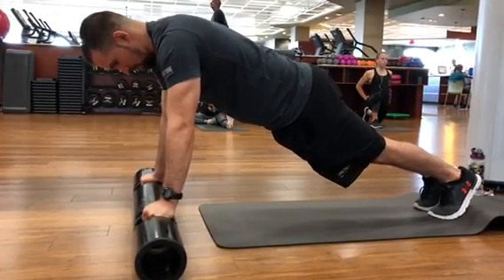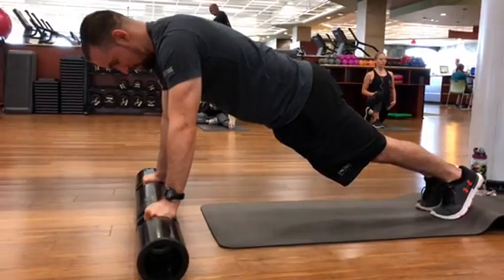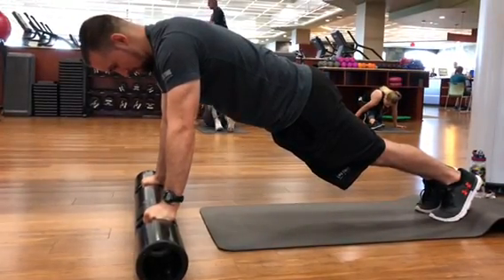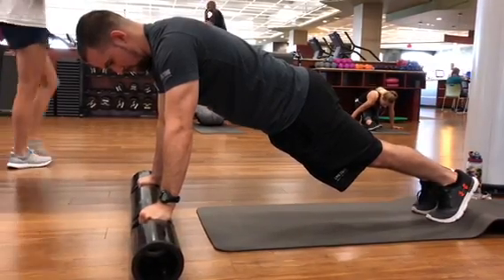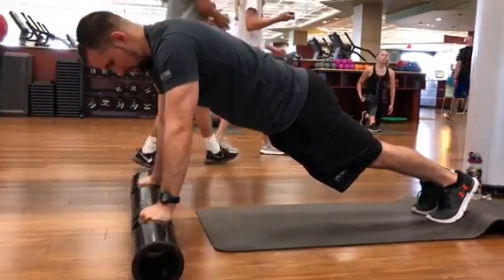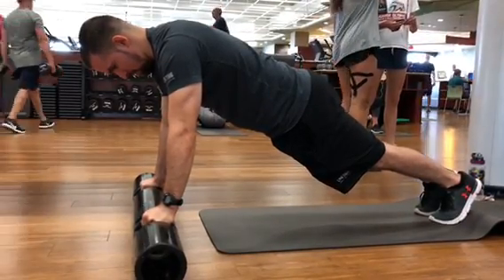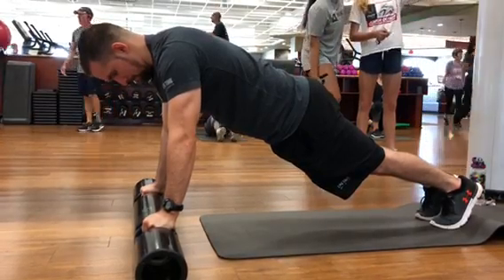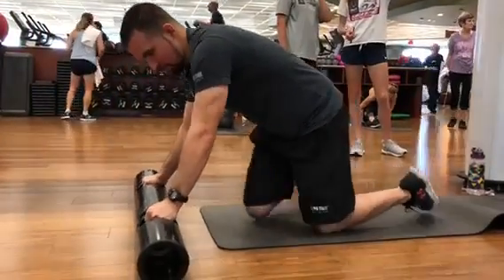Vipr Planks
In the high plank position you will hold the handles on the vipr (to increase wrist stability) and hold this exercise till failure. You will strengthen your abs, lower back, and wrists. If your hands hurt try to use a different part of the vipr or place hands flat on the floor.